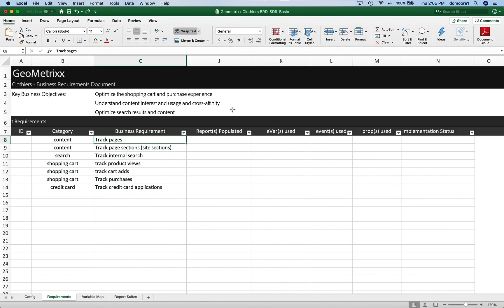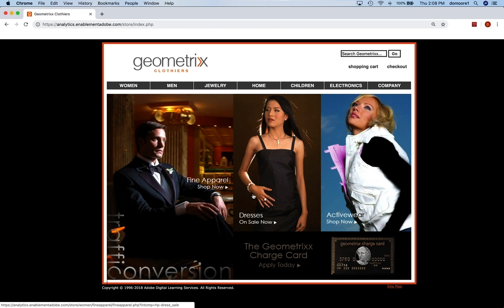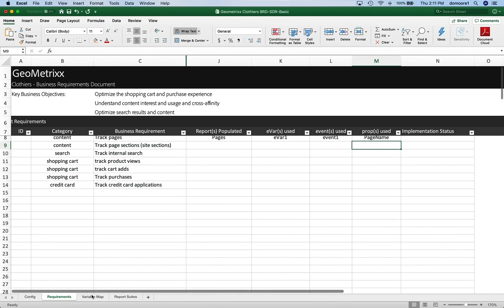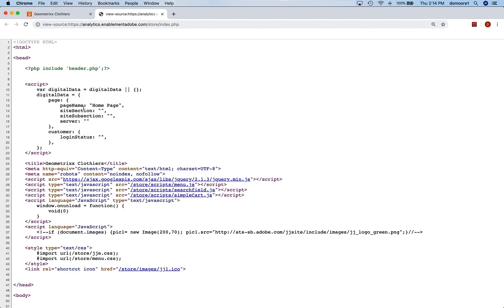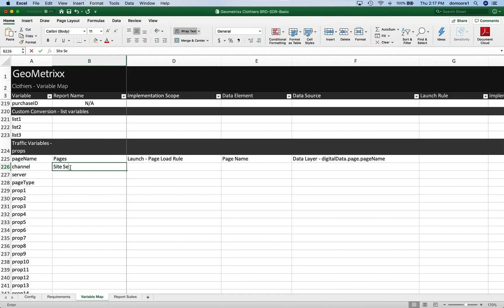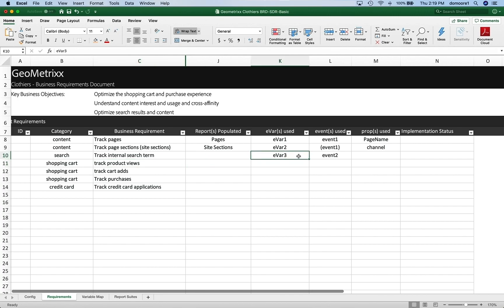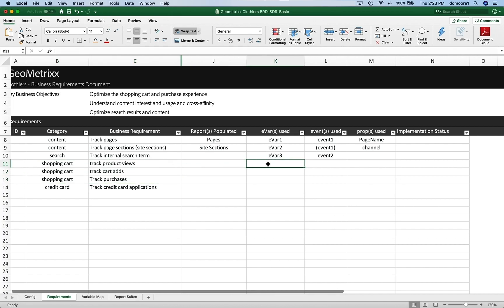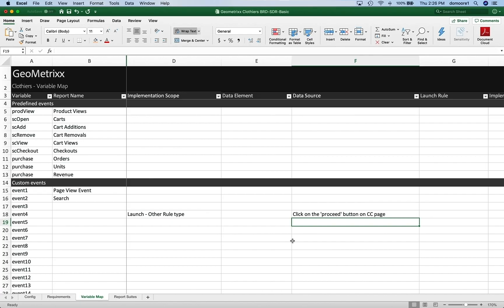Creating and Maintaining a Solution Design Reference (SDR)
The Solution Design Reference (SDR) document is basically the blueprint for your site. This video shows how to create one, in conjunction with the Business Requirements Document so that you can always have a source of truth that you can go back to as you implement Adobe Analytics, and as you need to refer back to it in the future.